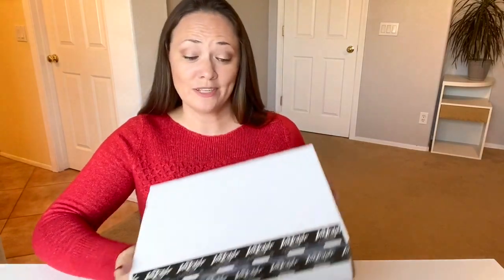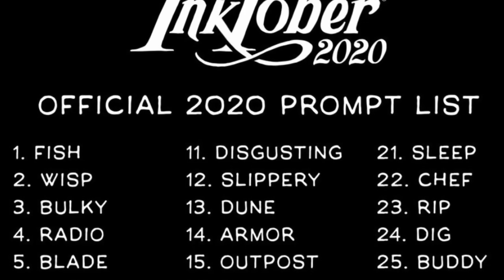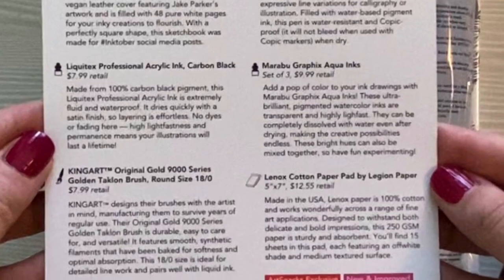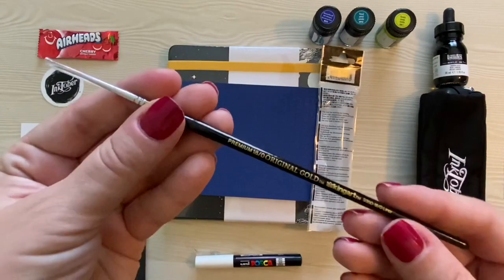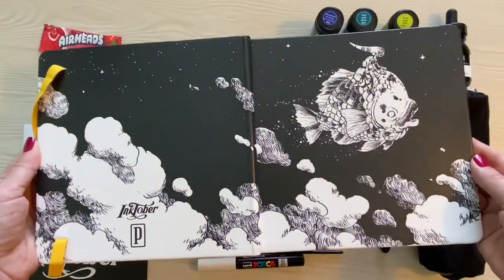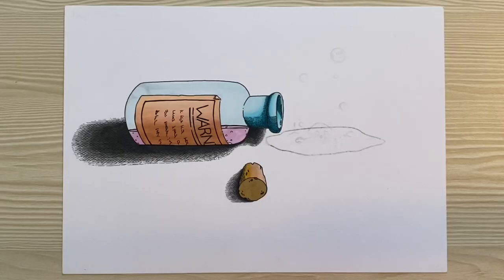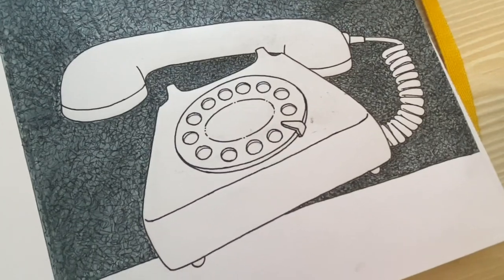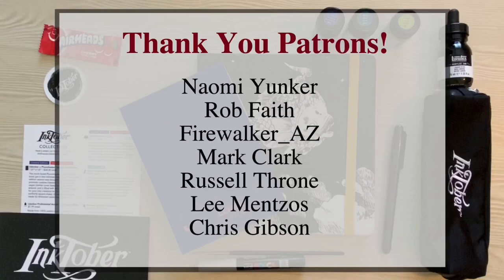Opening the Artsnacks Inktober Collection 2020 Edition Box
Today we are having a look at the supplies included in the Artsnacks Inktober Collection 2020 Edition box and having a look back at some of the drawings I made during previous years of Inktober!

Original Art, Prints, Shirts and Hoodies